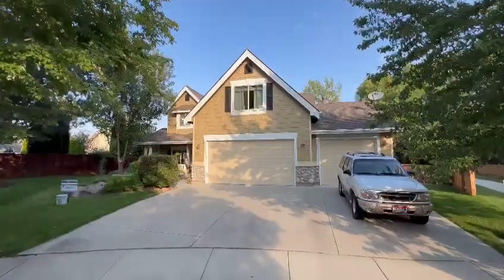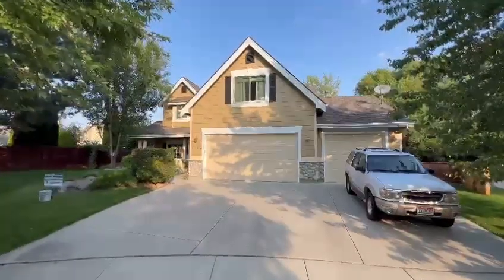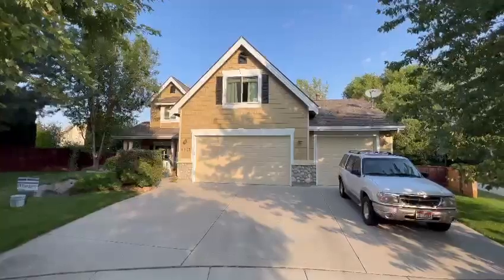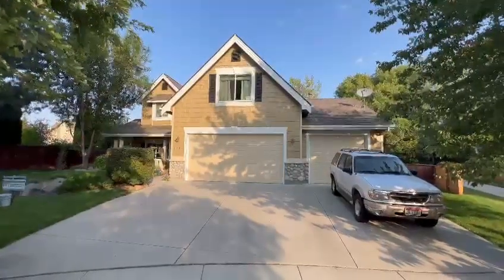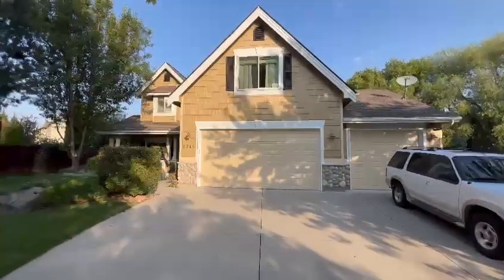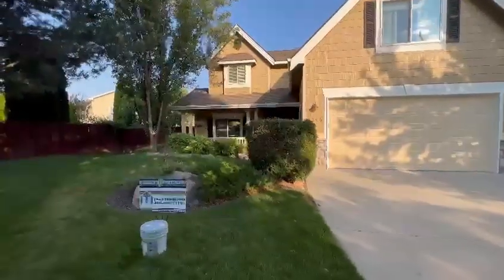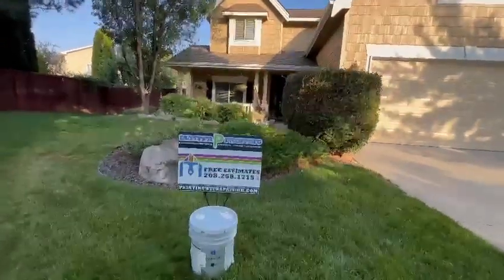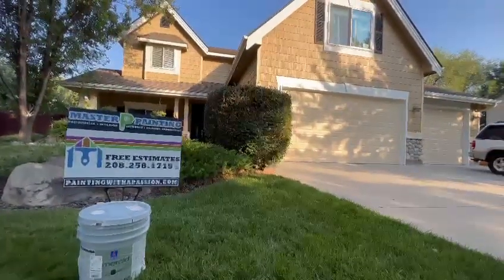Masterpiece by Master P Painting llc The Eagle has landed for this homeowner Call JD @ 2082581715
MASTER P PAINTING LLC- YOUR LOCAL PAINTING CONTRACTOR.
Let’s face it, between working and raising a family, you probably don’t have time for much, including painting your home.  Whether you are right on time or way overdue for a quality paint job, you have decided to let professionals handle this paint project. Leave it to the professionals at Master P Painting to give you the paint job you need and deserve”!

 We provide residential repaints.  Interior, exterior and kitchen cabinets.

 Choose the Master P difference!  Quality craftsmanship with every project.

 WHAT SETS US APART:

 We are PASSIONATE about PAINTING!